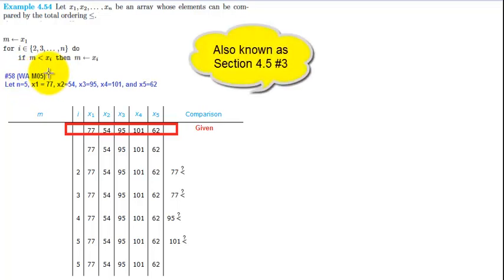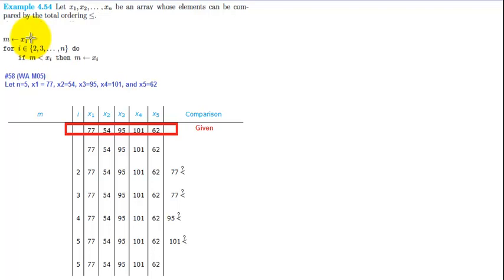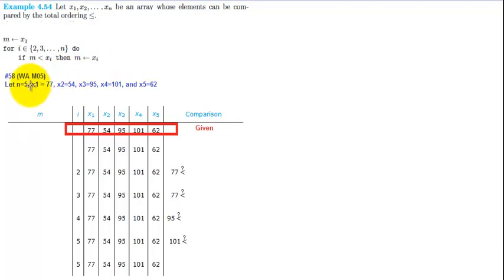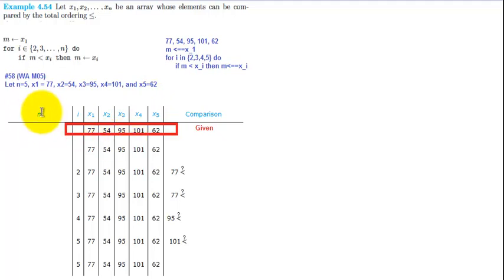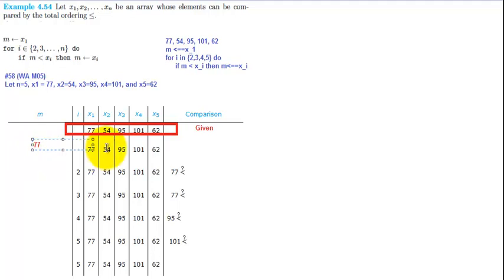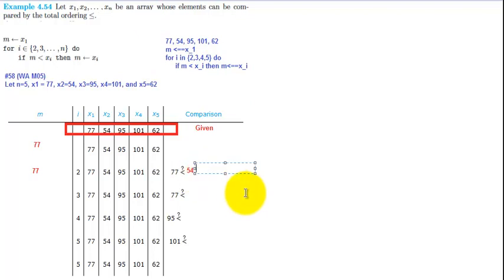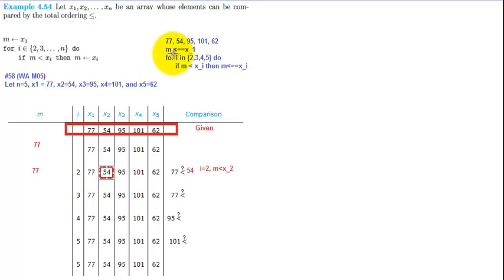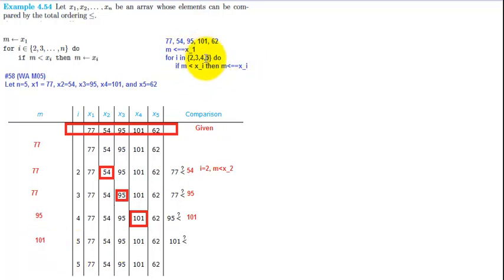How to find the trace of an algorithm